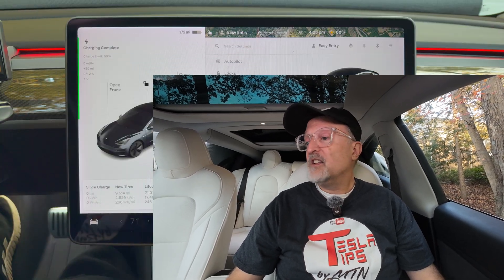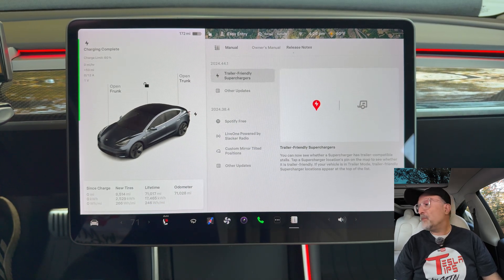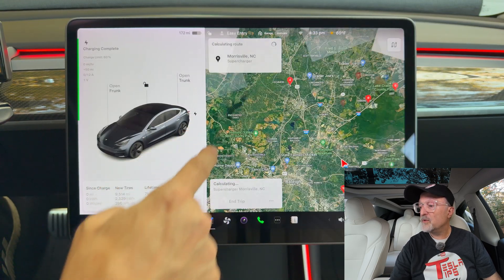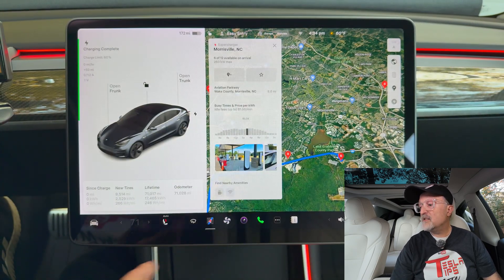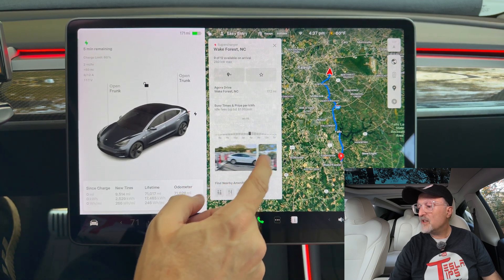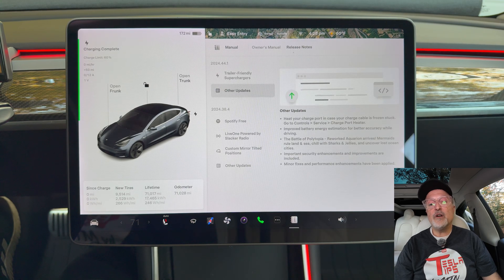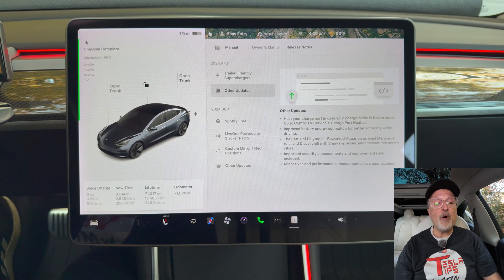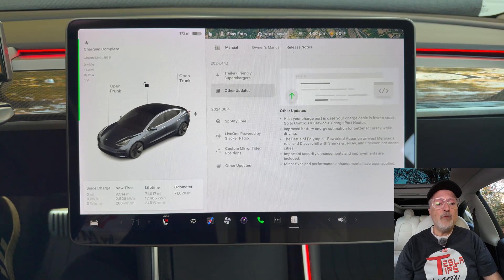Tesla Model 3/Y - Update 2024.44.3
Today I will go over the 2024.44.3 update on my 2018 LR RWD Model 3 (AP only).  (includes 44.1)

84%